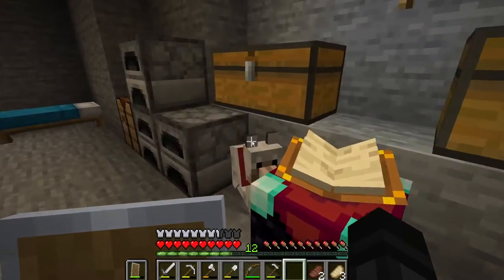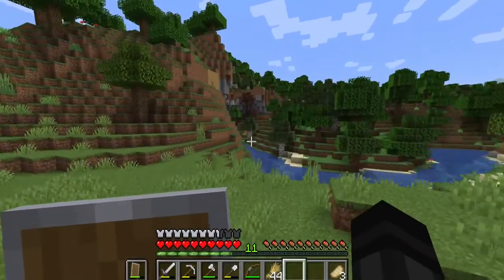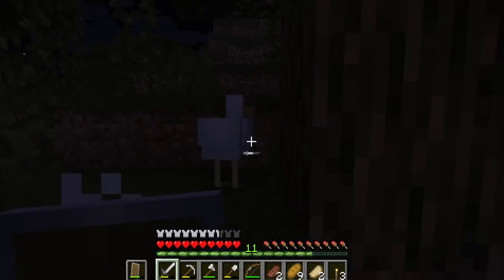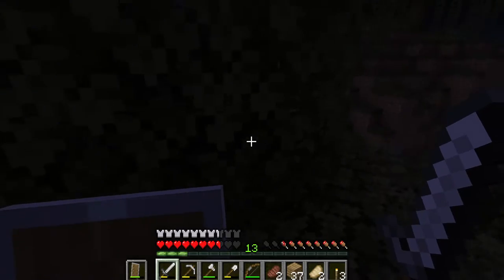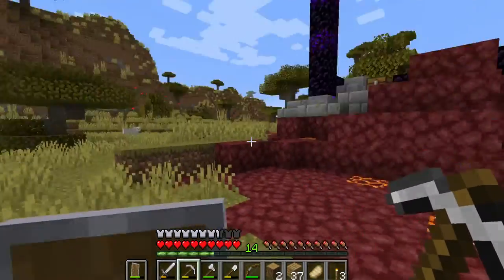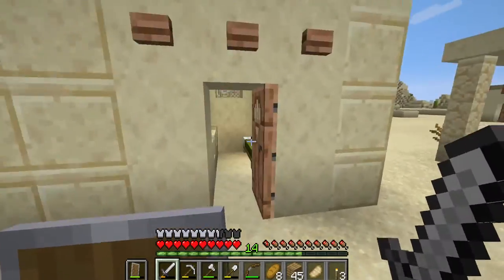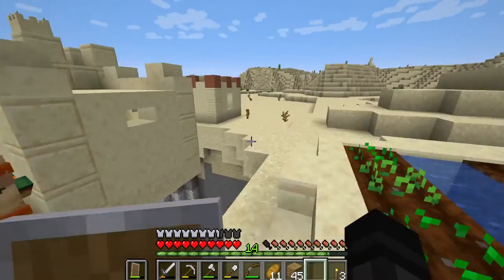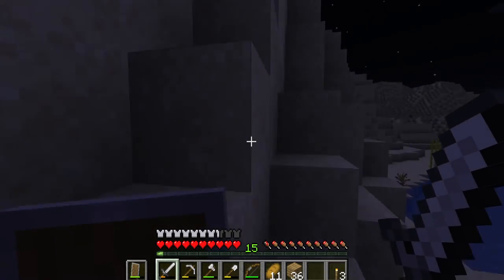Lonely Adventures in Minecraft (11): Beyond the Forests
We depart on an expedition to find new lands, and anything that might help us in our current predicament. All the while, our lack of sleep begins to haunt us...

Dragonpeas Unite, Dragonpeas Forever